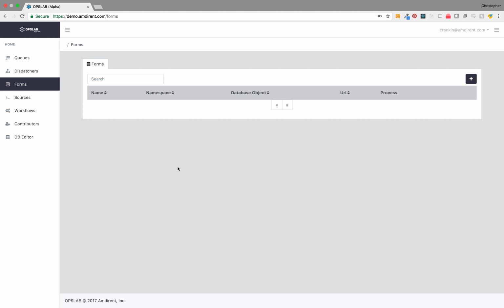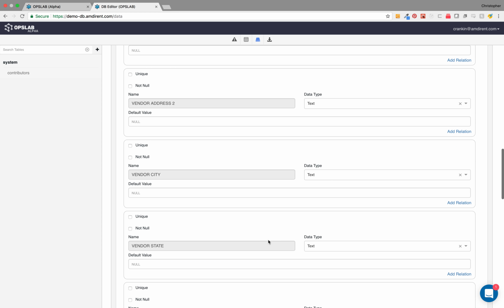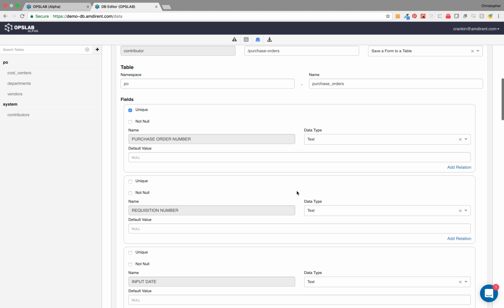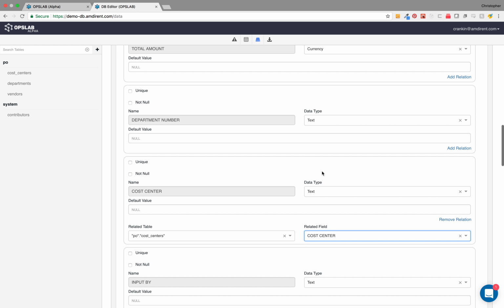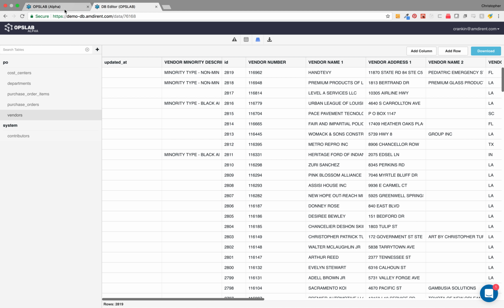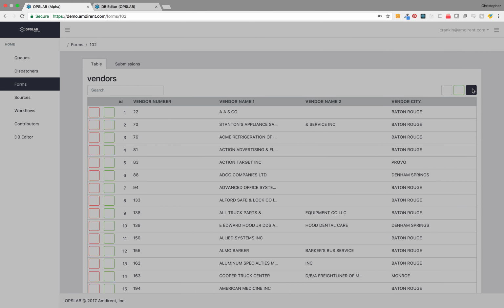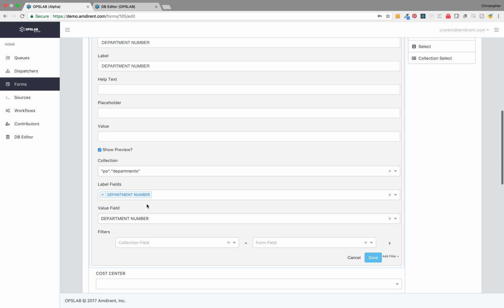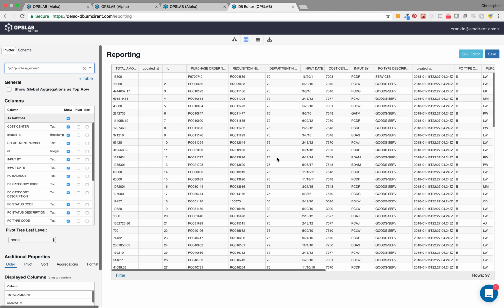OPSLAB - Excel Sheet to App in 7 minutes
Overview of how to build a purchase order system in 7 minutes with OPSLAB